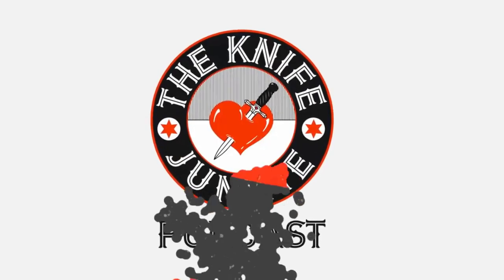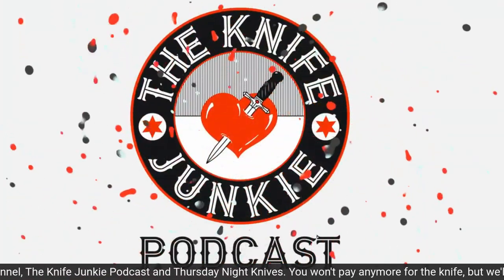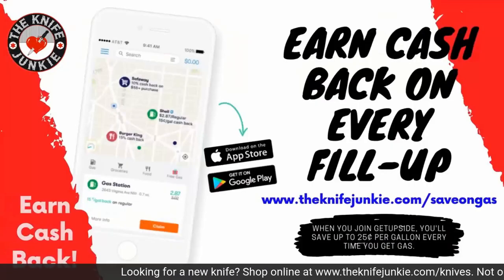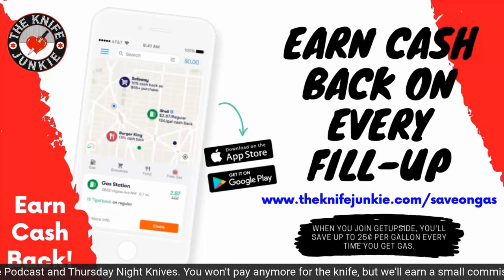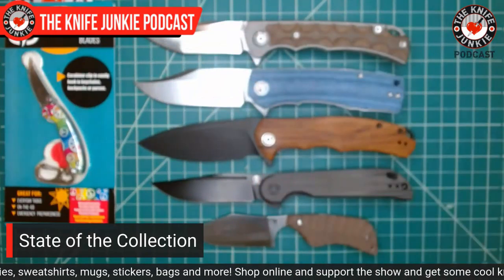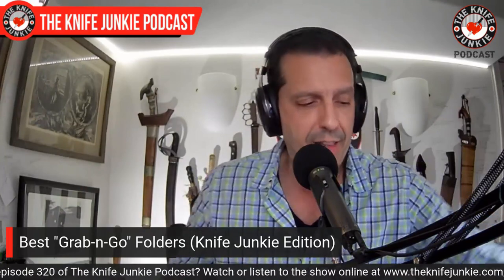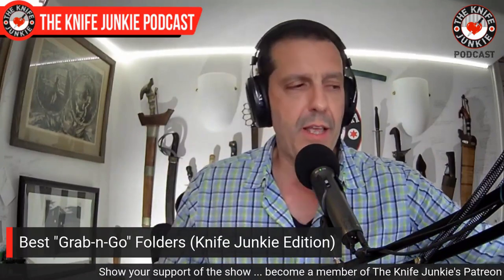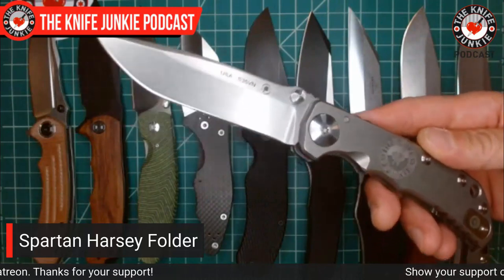Best "Grab-n-Go" Folders (Knife Junkie Edition) - The Knife Junkie Podcast (Episode 323)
On the mid-week supplemental episode of The Knife Junkie podcast (episode 323), Bob "The Knife Junkie" DeMarco looks at the best grab-n-go folders (Knife Junkie edition), including the Kansept Pretatout, Civivi Praxis and the TRM Atom. Find the list of all the knives shown in the show notes for this episode

Bob starts the show with his "pocket check" of knives -- the Demko AD20, Hogtooth Knives Tanto and the new Jack Wolf Knives Little Bro -- while in Knife Life News, Bob reports on the new line of automatics coming to Benchmade, and Demko Knives new fixed blade and custom folder at Blade Show 2022.

Meanwhile in his "State of the Collection," it was a banner week for The Knife Junkie, with several new knives -- the Two Sun TS 336, Petrified Fish Victor, Civivi Praxis, Brighten Blades keychain knives (for his ladies), a Fred Perrin Mid Tech, and an EDC Bowie from Mastersmith Josh Fisher.

🔪 SHOPPING FOR A KNIFE 🔪
The Knife Junkie Knives for Sale Webpage --